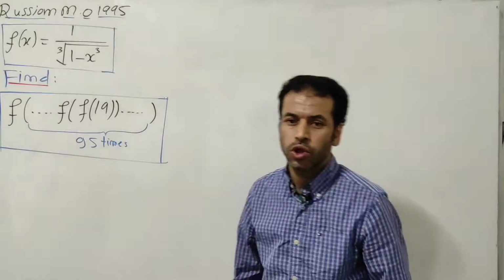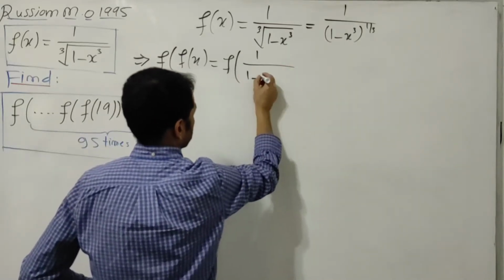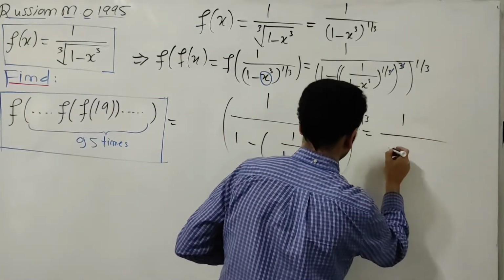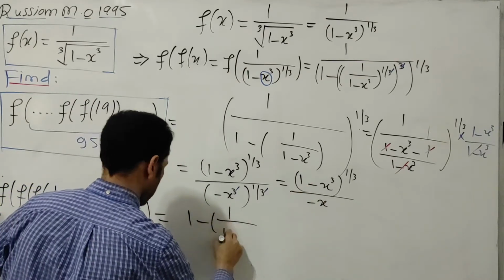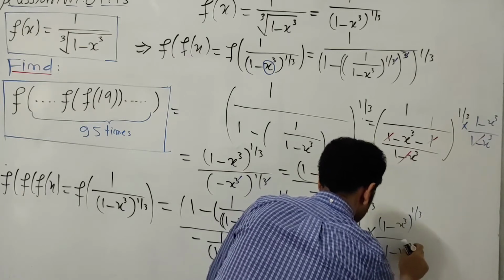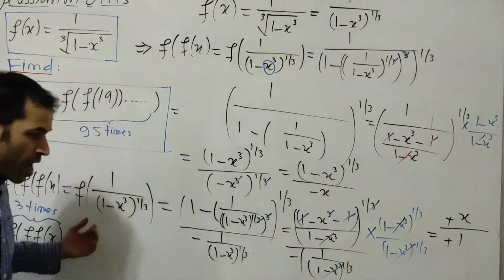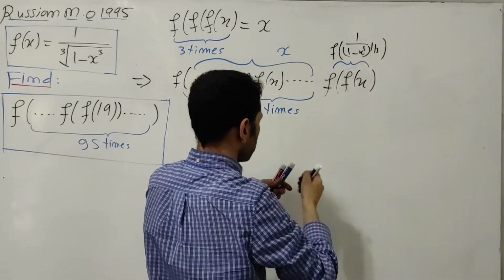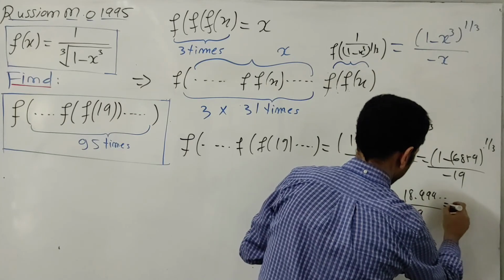hard russian Mathematical olympiad 1995